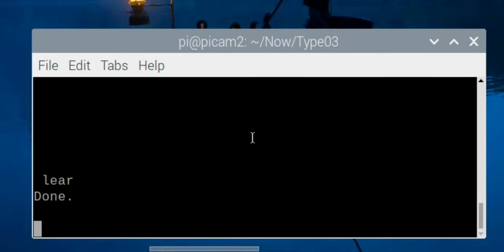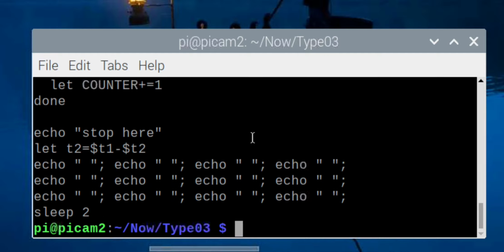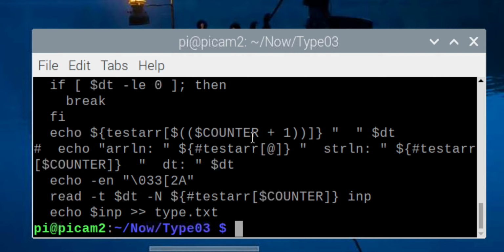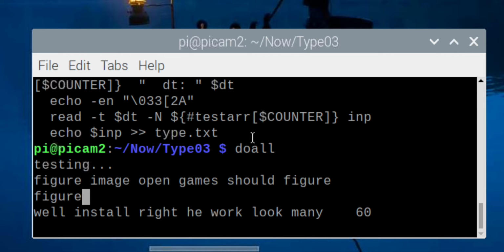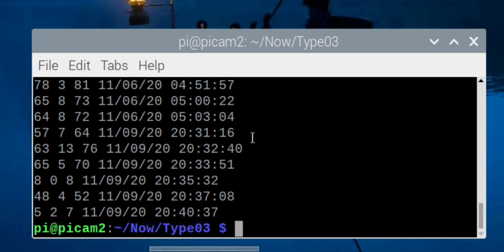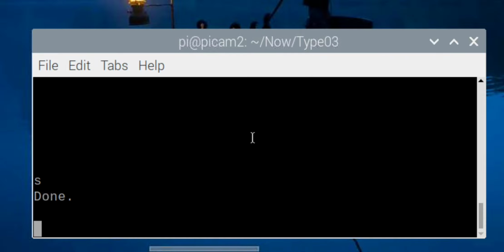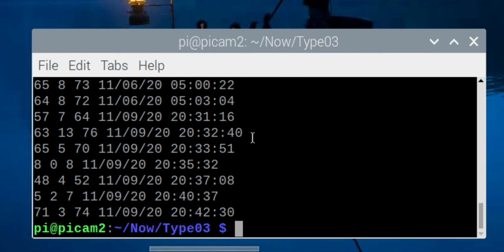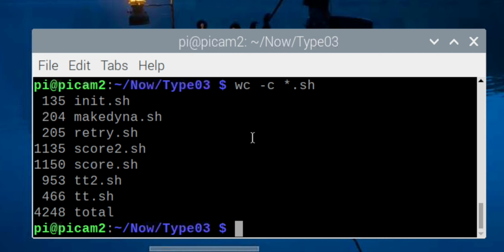Raspi Zero DIY Typing Tutor #2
This is part 2 of Raspberry Pi zero diy typing tutor. This time, I make it behave like 10fastfinger. I use strictly Bash commands. I didn't think it is possible to do so.
Two lines, and timed input? In bash?